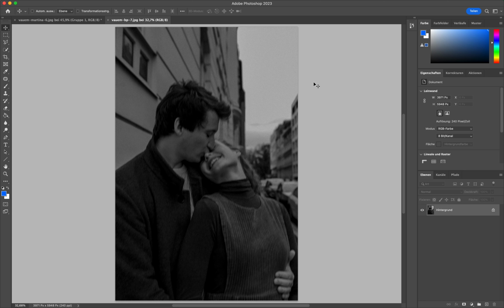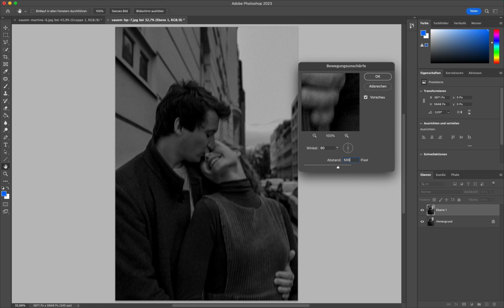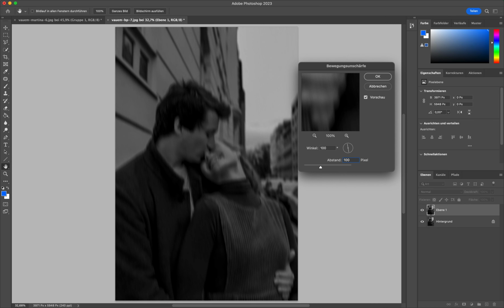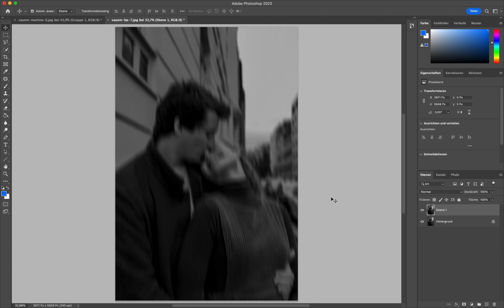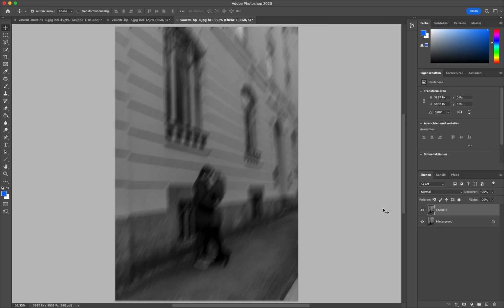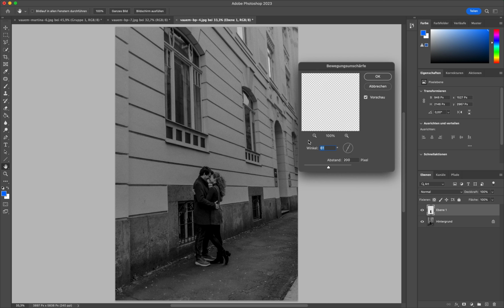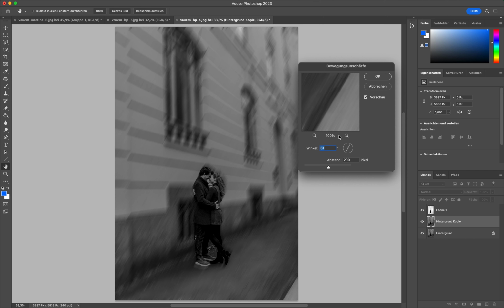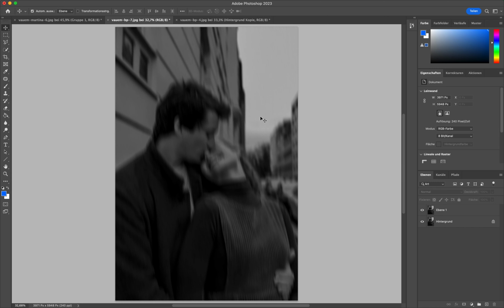how to fake motion blur in photoshop – easy photoshop tutorial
✨ LIVE SESSIONS SIGNUP